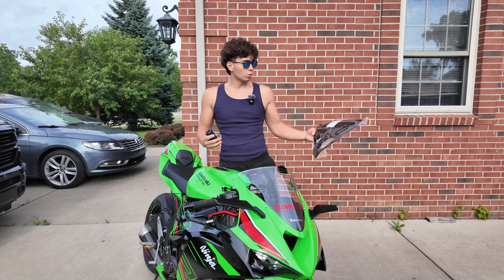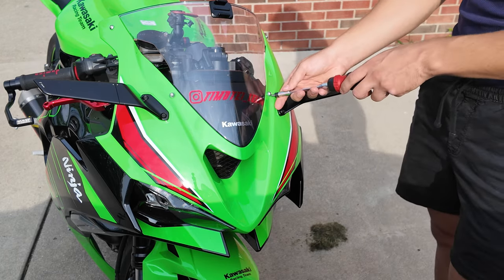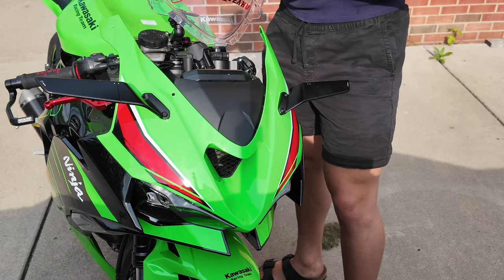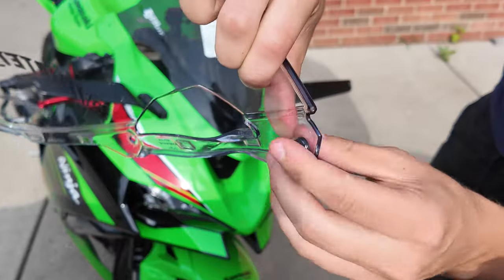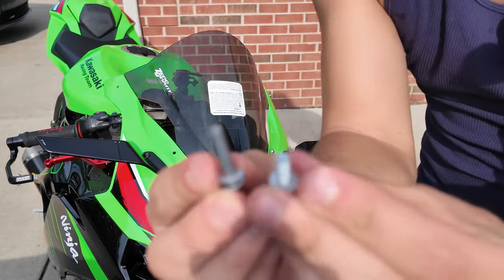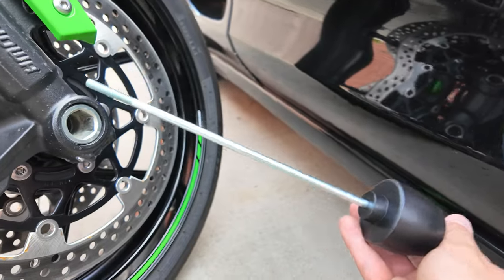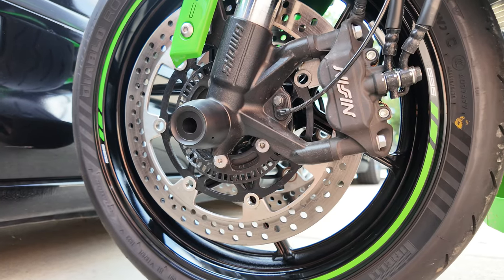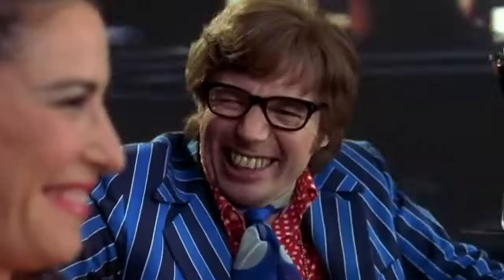2024 ZX6R zero gravity windscreen install|MUST HAVE!!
Parts:
fender eliminator
gas tank rubber
frame sliders
light kit

camera gear I use:
dji osmo pocket 3
dji mic 2